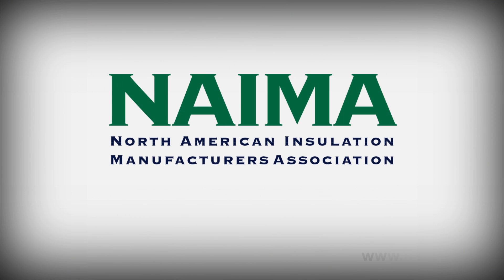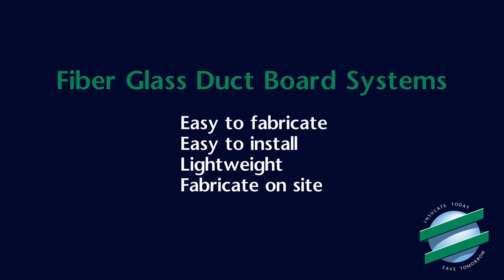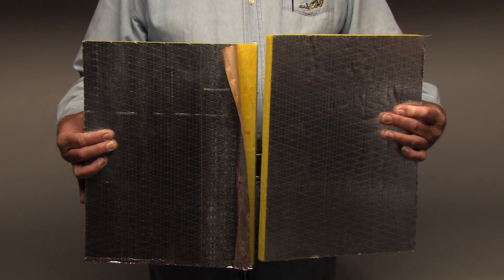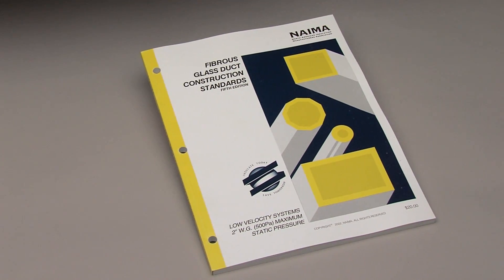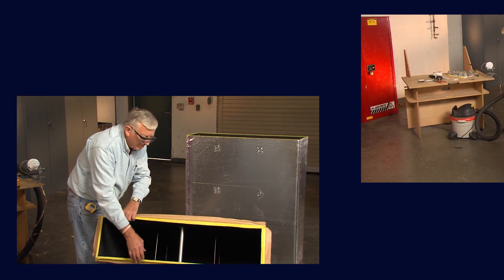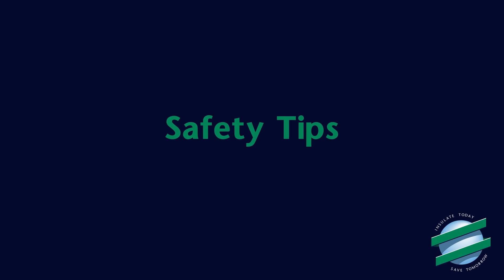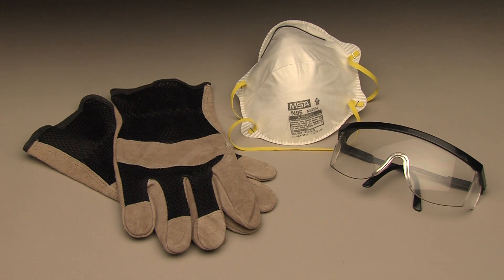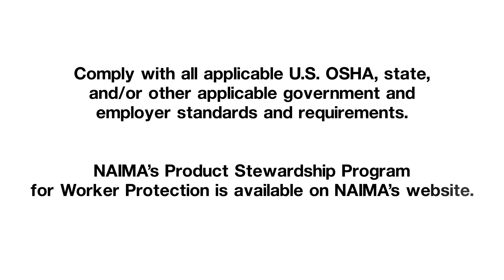Intro to Fiber Glass Duct Board Fabrication (1/22)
Introduction to fiber glass duct fabrication concepts. Reviews the benefits of fiber glass duct systems, covers the recommended work practices and the tools needed to fabricate fiber glass ducts the meet the building codes.